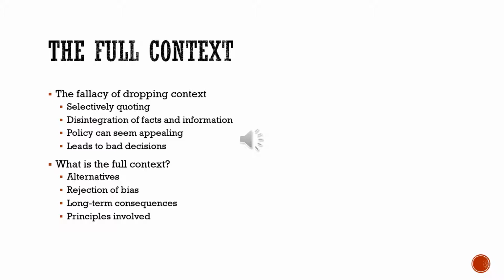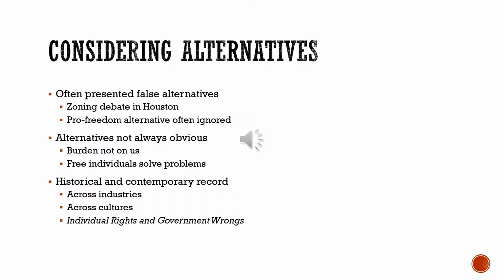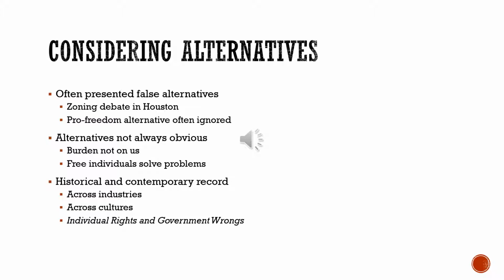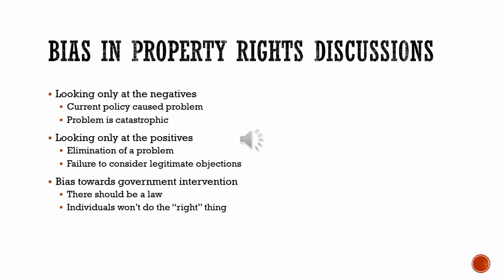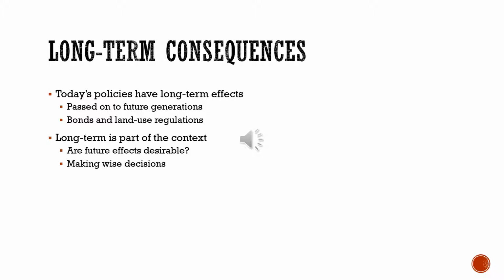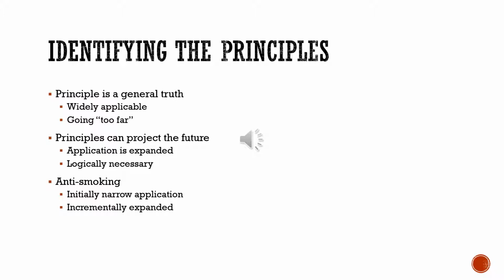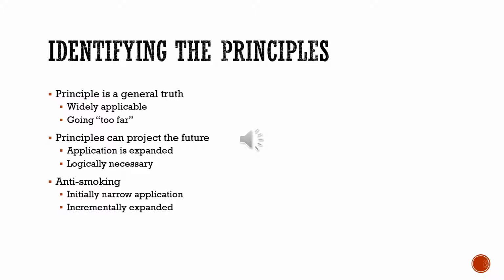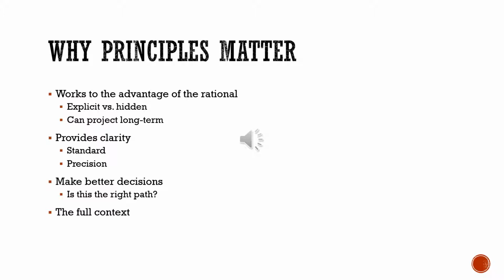Considering the Full Context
If we are going to make good decisions regarding property rights issues, then we must consider the pros and cons of all alternatives, as well as the principles involved.